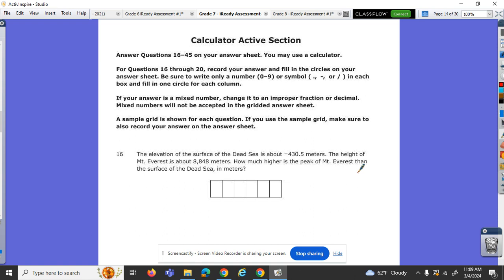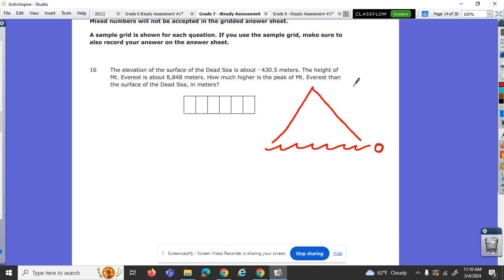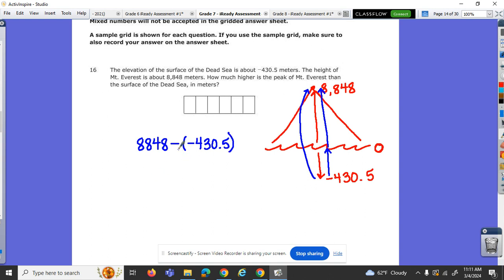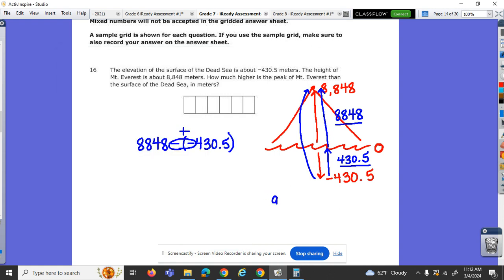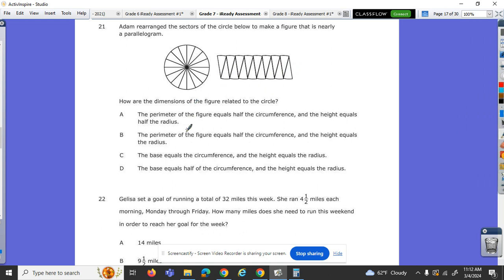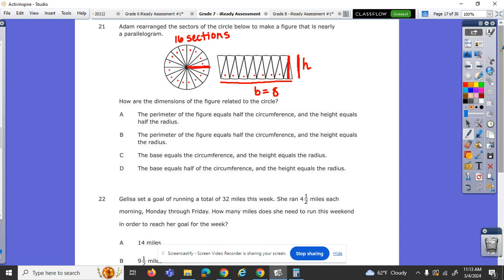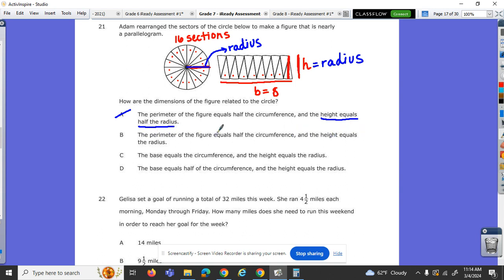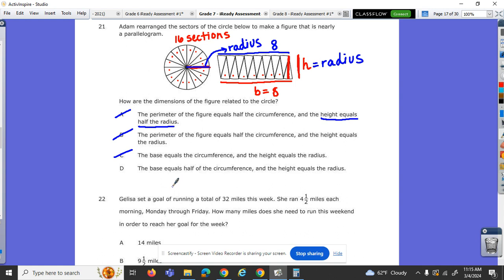7th Grade Math Focus: Session #2